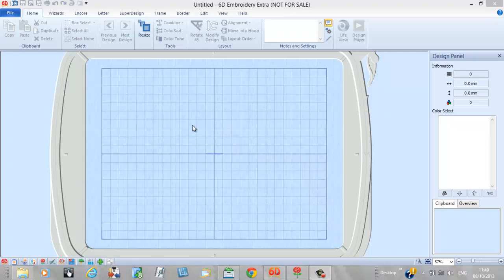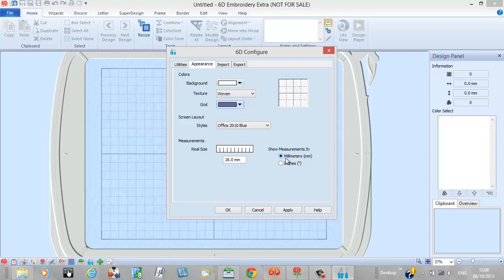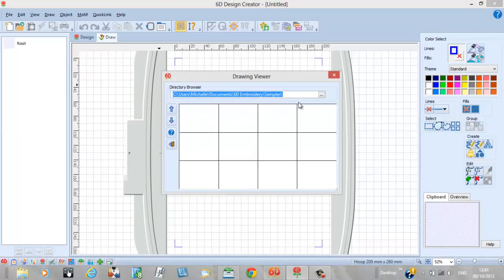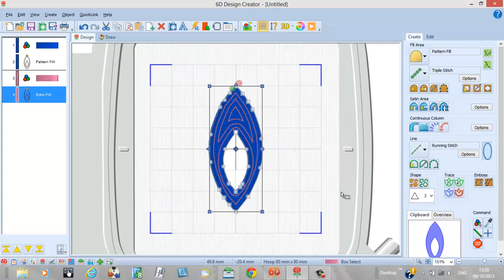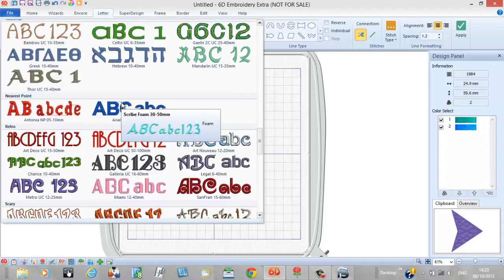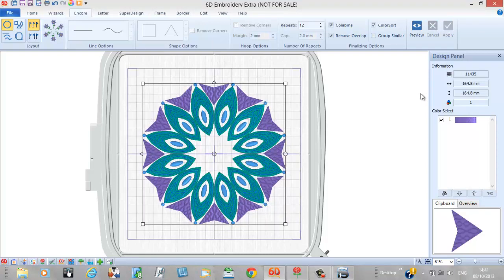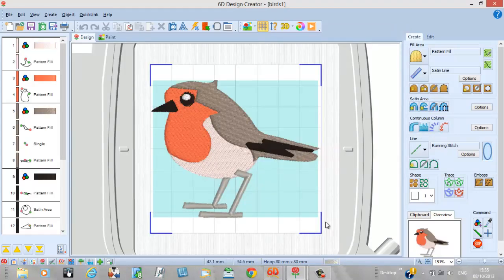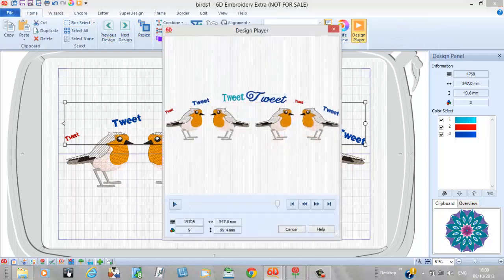6D Introduction Video